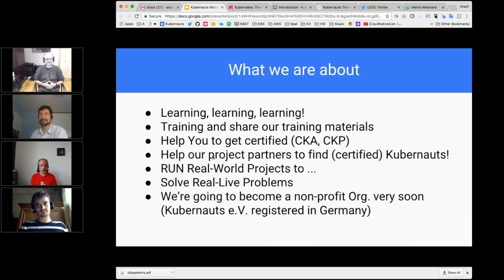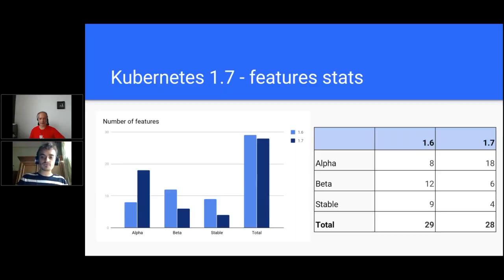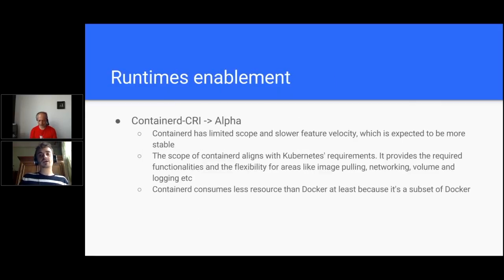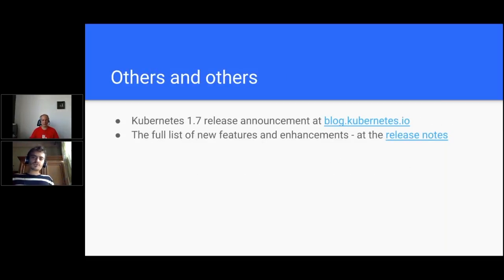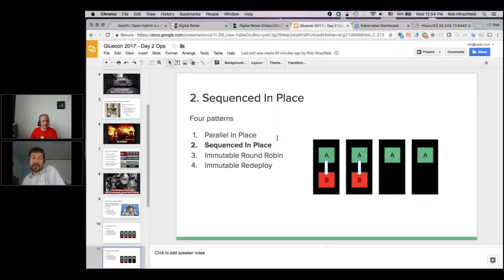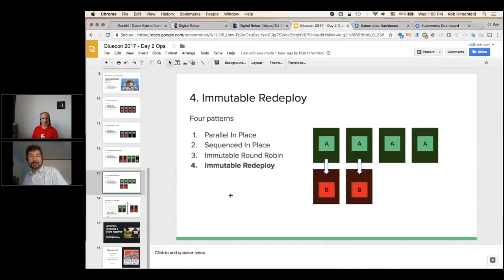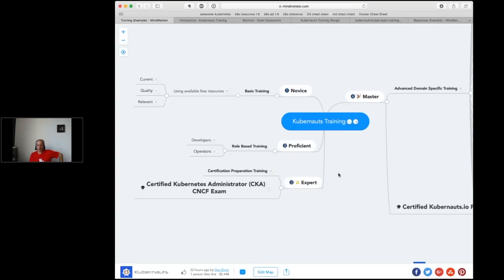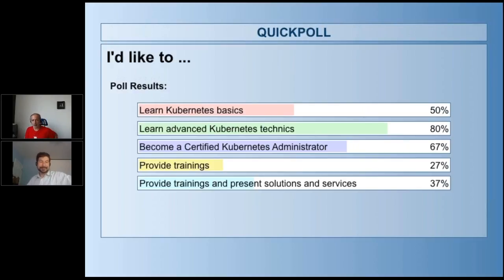Kubernetes: The New Frontier. Welcome the Kubernauts.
This video is from our first Kubernauts Worldwide Meetup covering the new features in Kubernetes 1.7 presented by Ihor Dvoretskyi, Kubernetes Pain Points and Upgrade presented by Rob Hirschfeld and about Kubernauts Training presented by Des Drury. Arash Kaffamanesh moderated the online meetup and provided a short overview about what Kubernauts are about.